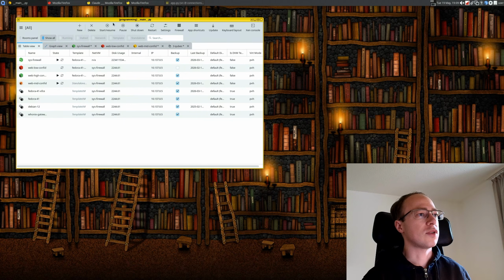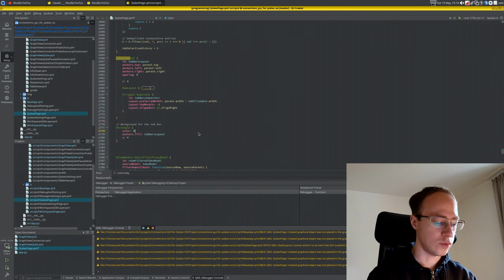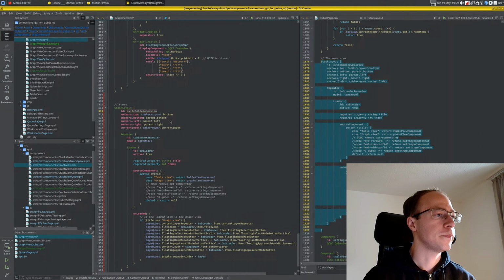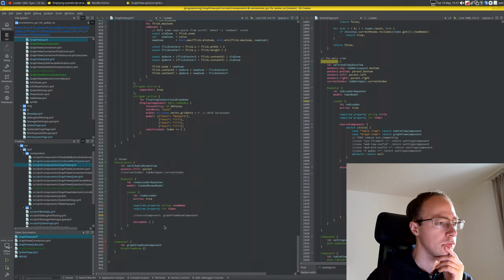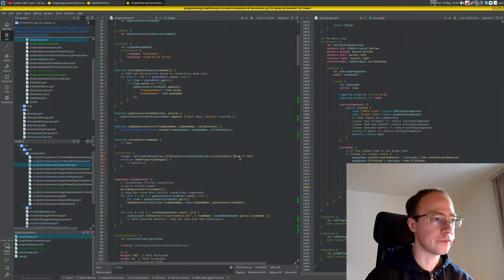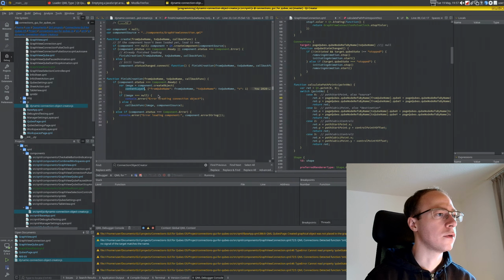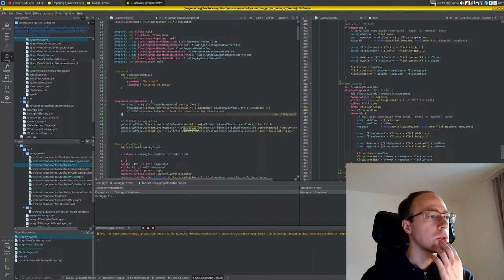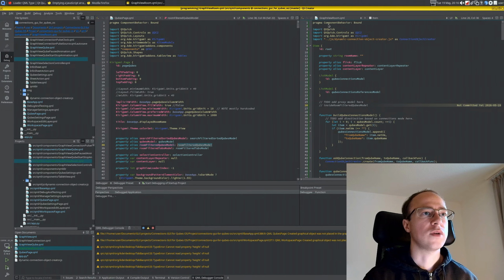21 | Open-source development – Connections GUI for Qubes OS (Qt Quick, QML, KDE, Python)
A livestream about my open-source GUI for Qubes OS, an open-source security-focused OS for desktop PCs and laptops.